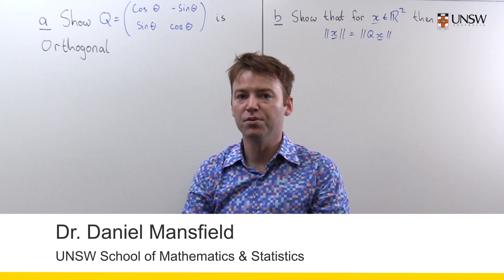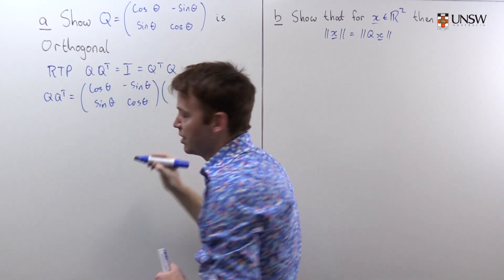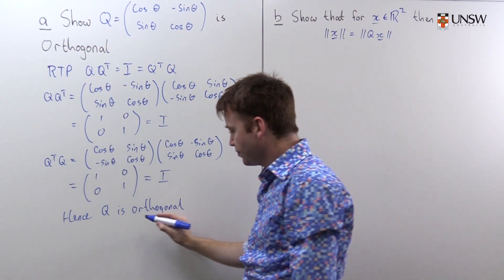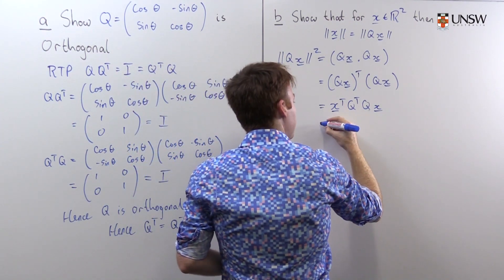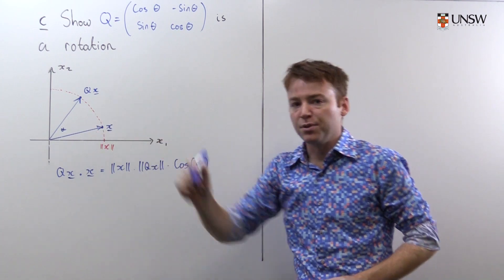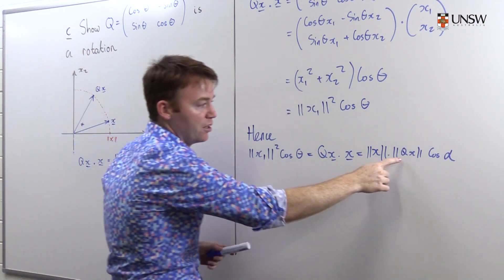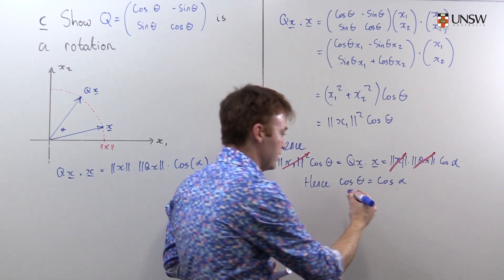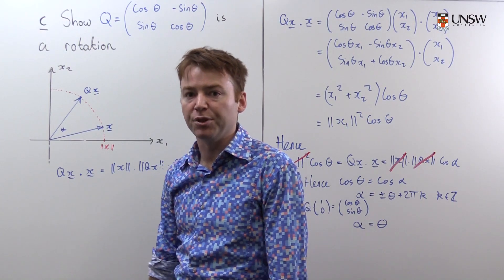Orthogonal Matrix Example (Ch5 Pr28)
We look at a rotation matrix as an example of a orthogonal matrix. This is Chapter 5 Problem 28 from the MATH1141/MATH1131 Algebra notes. Presented by Daniel Mansfield from the School of Mathematics and Statistics at UNSW.